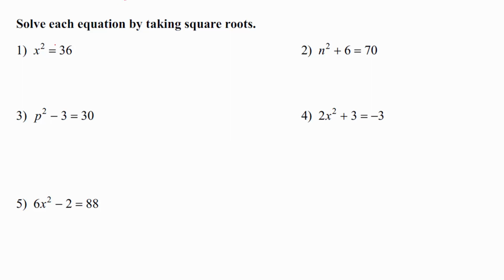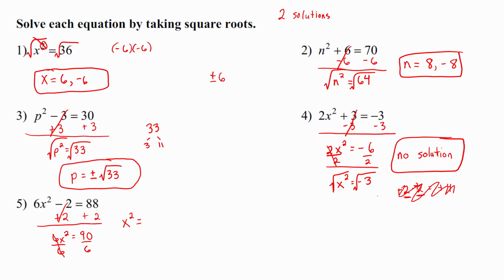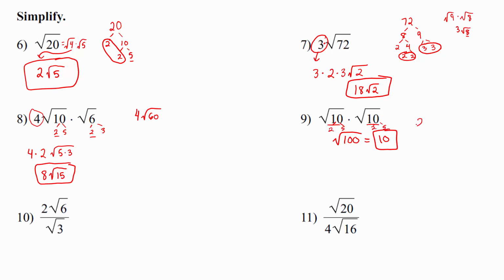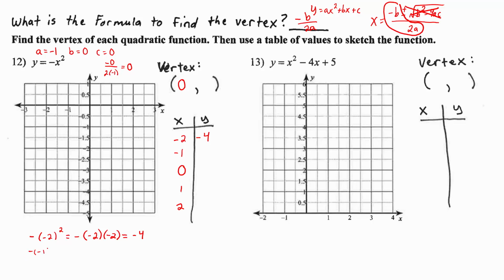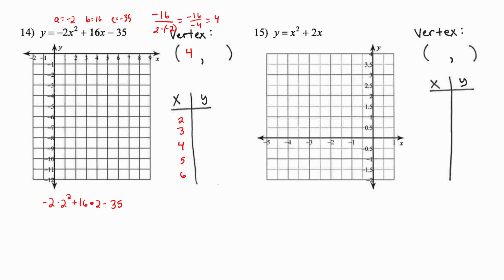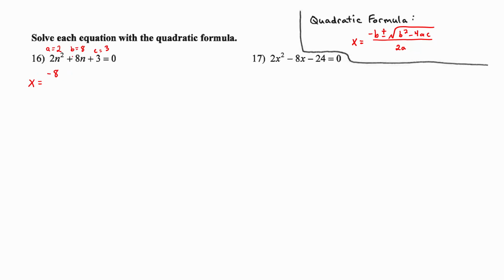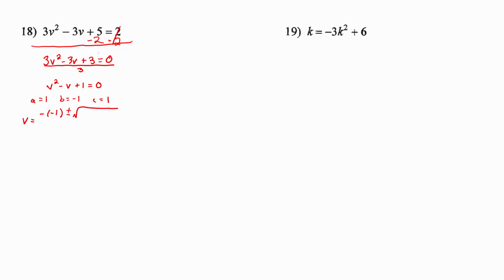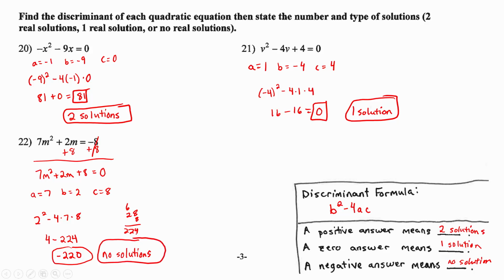Algebra 1 - Quadratic Equations - Chapter 9 Review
Discusses solving quadratic equations by taking square roots, simplifying radicals, graphing quadratic functions, solving quadratic equations using the quadratic formula, and using the discriminant to determine how many solutions a quadratic equation has.